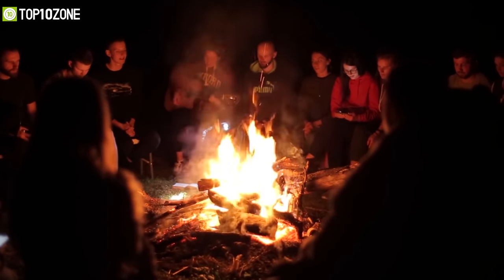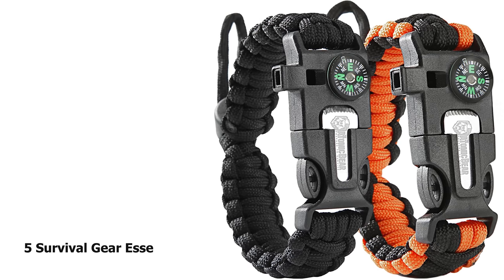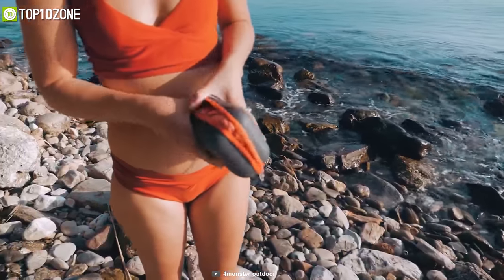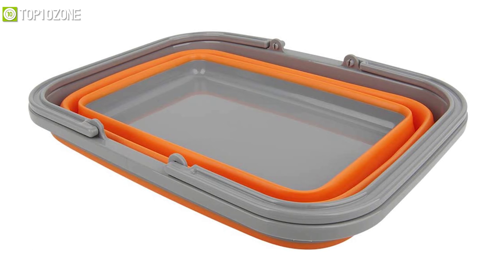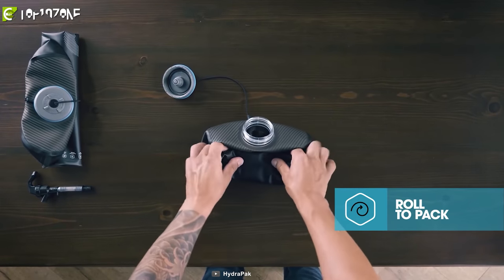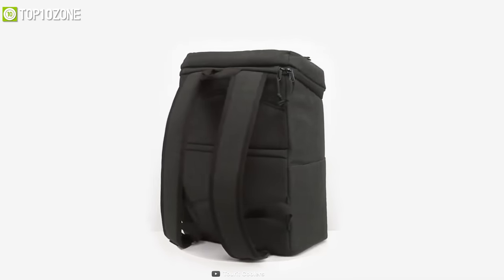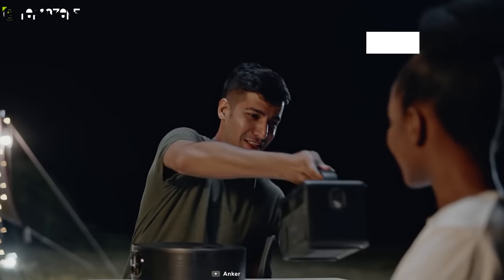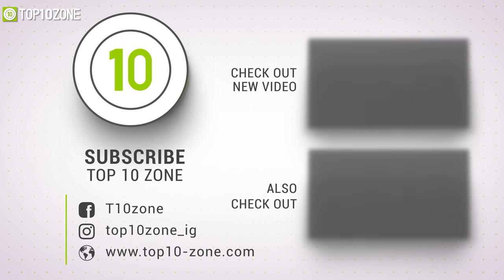Top 10 Must Have Camping Gear on Amazon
Must Have Camping Gear on Amazon & Best Camping Gear & Gadgets that can enhance your outdoor experience. A successful camping trip starts with choosing the best camping gear for your trip and in this video we’ve talked about it.

00:00 - Introduction

00:55 - 10. UCO Original Candle Lantern Kit

01:48 - 9. Atomic Bear Paracord Bracelet

02:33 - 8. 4Monster Camping Towel

03:18 - 7. CampLand Outdoor Folding Table

04:04 - 6. Tiawudi 2 Pack Collapsible Sink

04:52 - 5. Hydrapak Expedition Collapsible Water Storage Bag

05:36 - 4. Kelly Kettle Camp Stove

06:18 - 3. TOURIT Soft Cooler

07:03 - 2. Anker PowerHouse II 400

07:45 - 1. Pelican Go G40 Charge Case